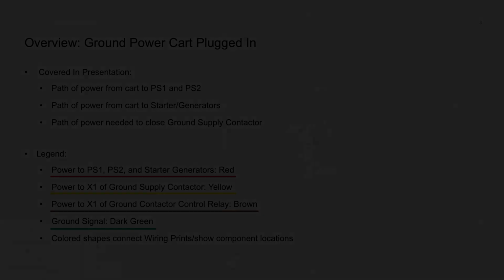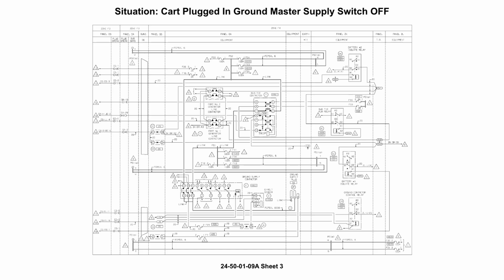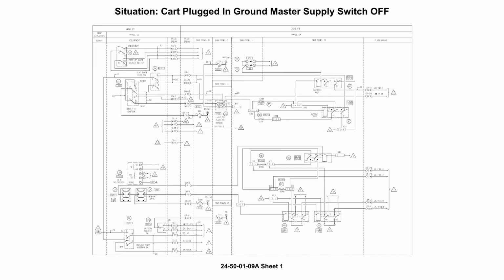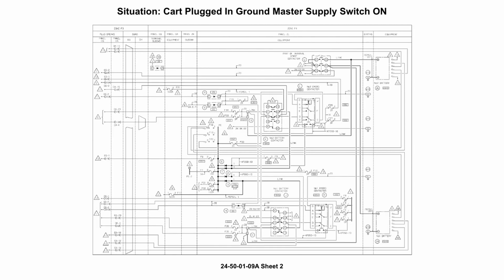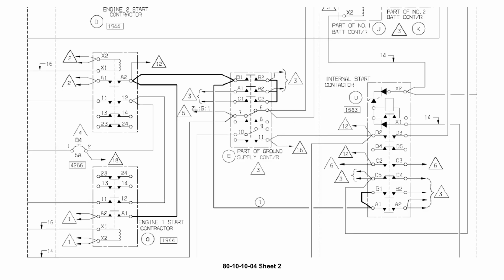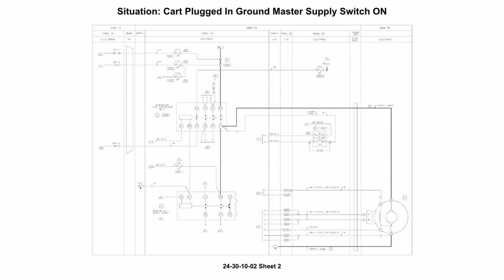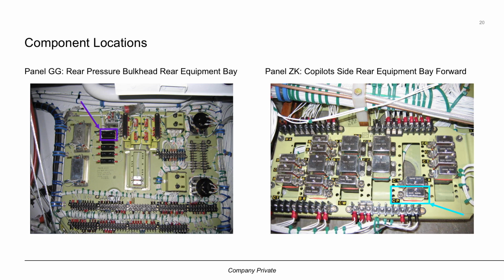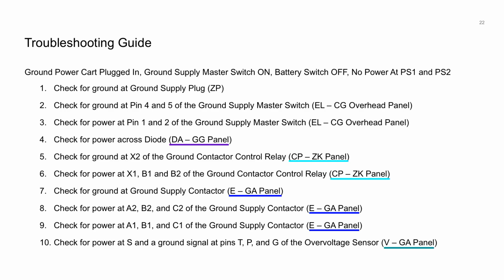External Power Tutorial Hawker 125 Series Aircraft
This video is a brief tutorial on how external power flows through your Hawker 125 Series aircraft.